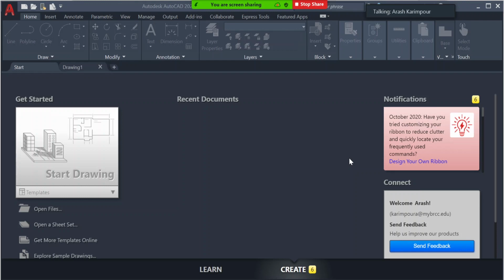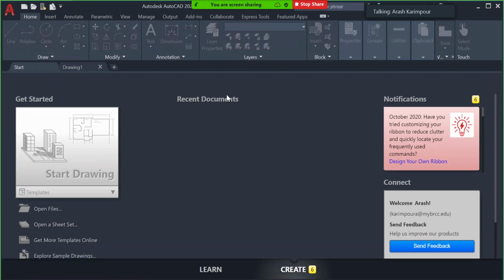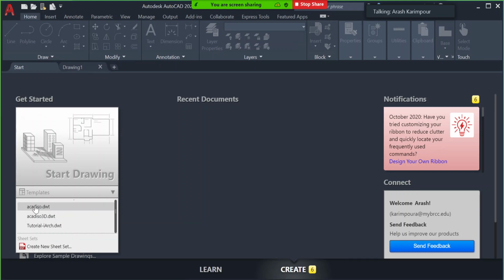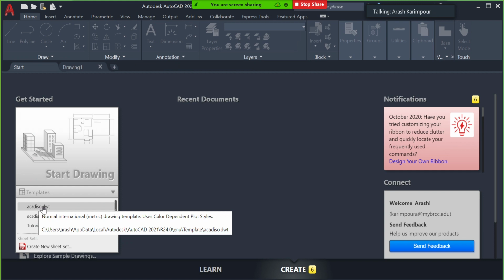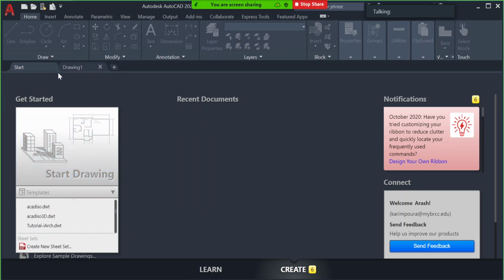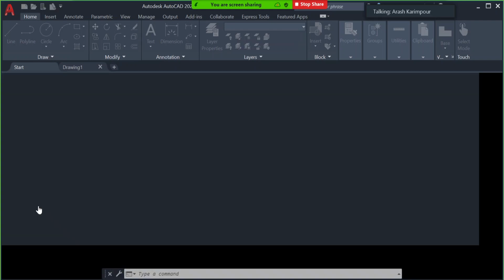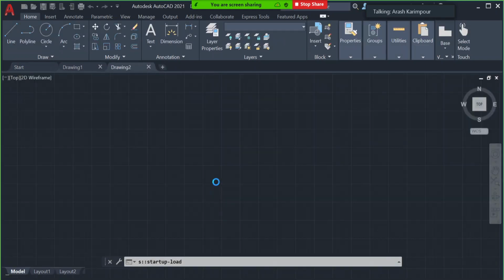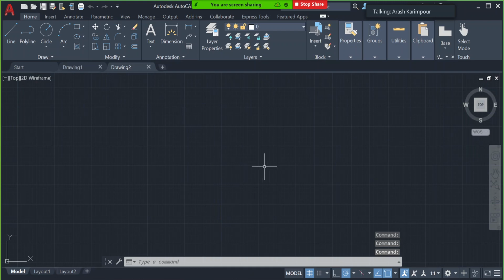01: Getting Started using Templates (AutoCAD Tutorial)